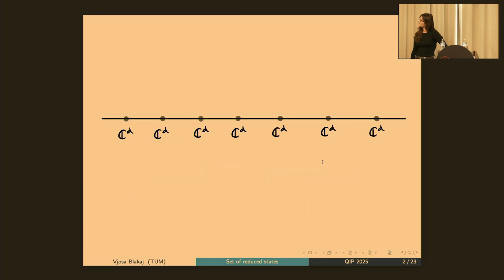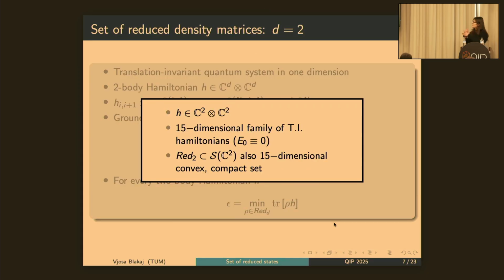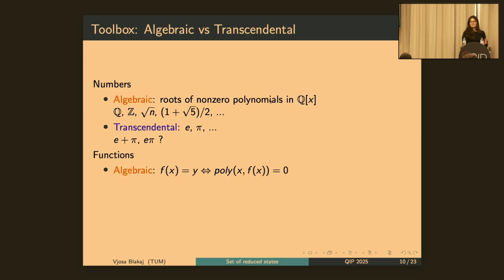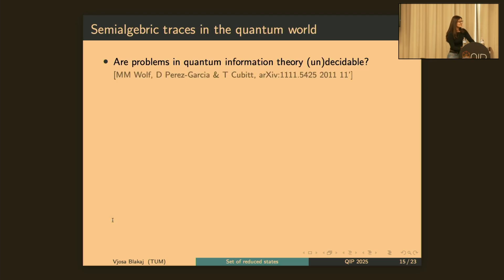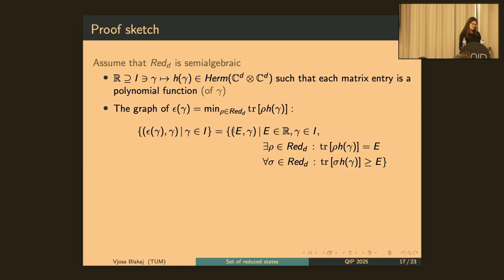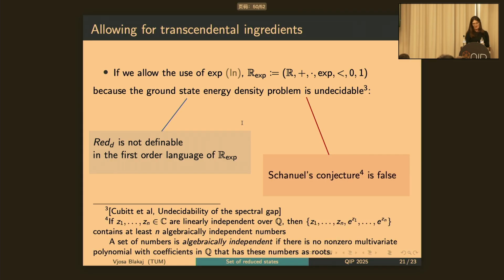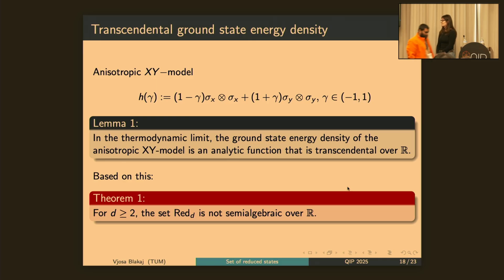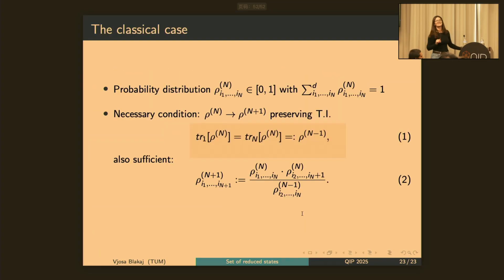Vjosa Blakaj: "On the set of reduced states of translation invariant, infinite..." (QIP 2025)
TITLE: On the set of reduced states of translation invariant, infinite quantum systems
SPEAKER: Vjosa Blakaj
AUTHORS: Vjosa Blakaj, Michael M. Wolf

SESSION: Many-Body Systems 3
DATE: Friday, February 28, 2025